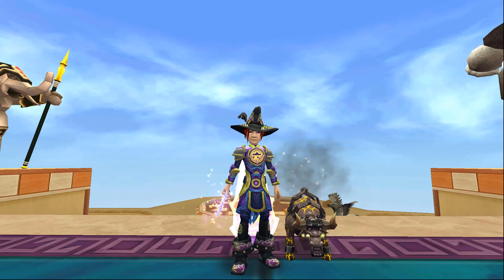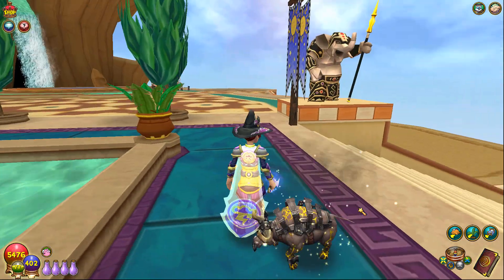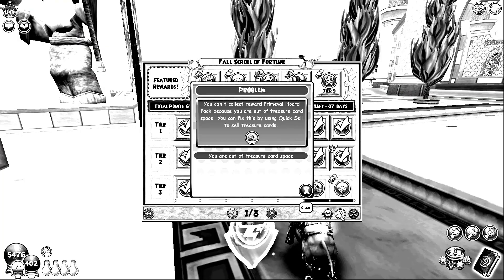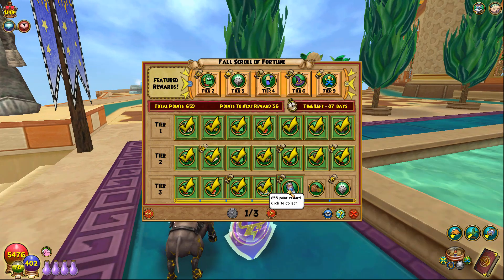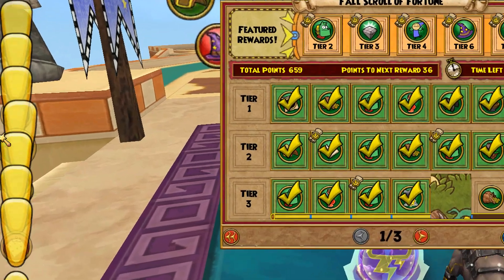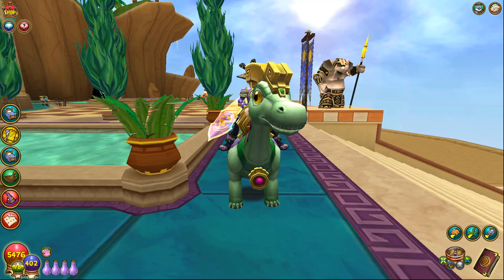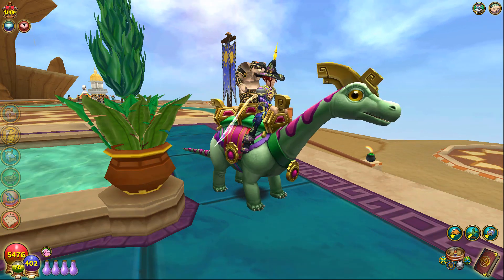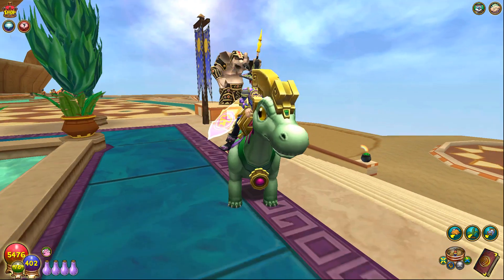Wizard101 Primeval Pack.mp4